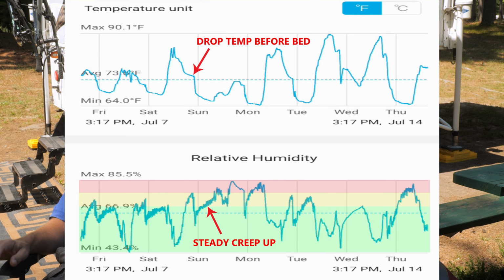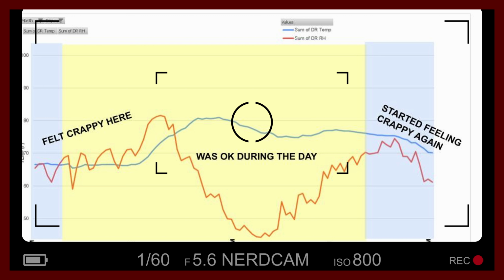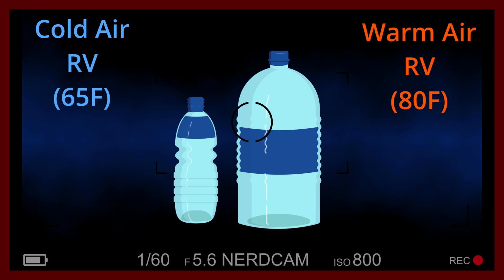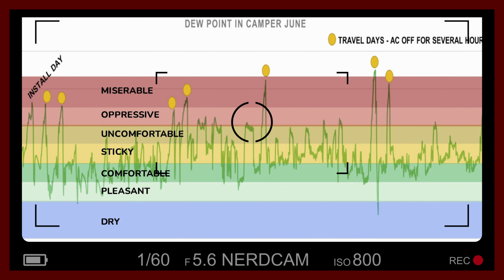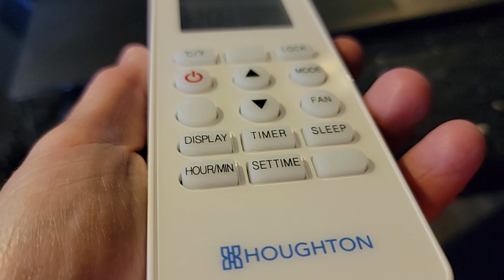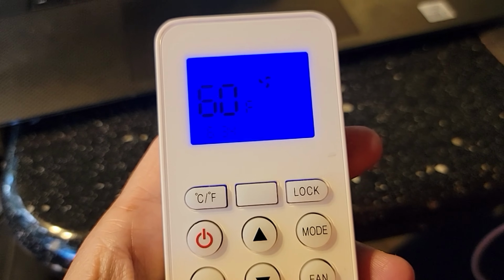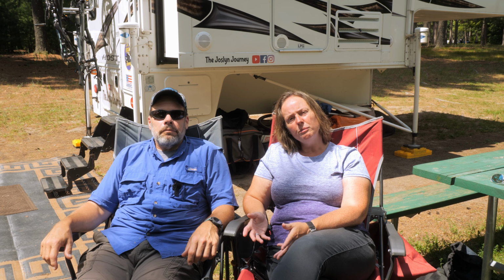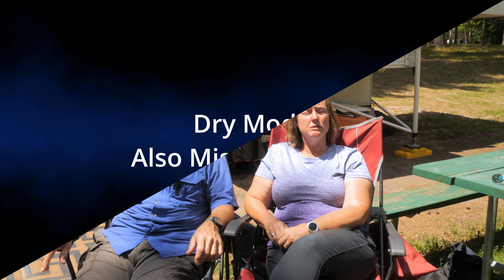We Were (Partly) Wrong About Our RecPro AC (Here's What We Actually Learned)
We installed the RecPro Houghton 13.5K low-profile air conditioner and loved the quietness — but the humidity inside our camper kept climbing at night. So we went back to RecPro with a list of questions, they looped in Houghton, and we got answers.

Turns out we had a few things wrong. In this video we break down what RecPro confirmed (the install was correct, the unit isn't short cycling, and a bigger unit won't help), plus what we had completely backwards — ECO mode doesn't actually do anything, dry mode is just AC on low fan, and dry mode won't work with the heat pump at all.

We also explain why dew point is a better measure of humidity comfort than relative humidity, but ultimately we still have a real problem.  And the bottom line - would we buy the unit again?

CHAPTERS
00:01 Background and Recap
00:13 Previous Video
00:38 Temp, Humidity & Dew point - OH MY!
03:44 Question #1: Did we install it correctly?
04:04 Question #2: Was our Unit Short Cycling? (Including how to test)
04:59 Question 3: Would a bigger unit help?
05:20 Question 4: Why are we still having humidity issues?
06:16 Question 5:  What's the final result?
07:13 We were WRONG
07:27 ECO Mode Doesn't Exist
07:40 Sleep Mode is Real but Misunderstood
08:29 Dry Mode is also Misunderstood
09:22 Does Dry Mode work with Heat Pump?
09:48 Remote Control Batteries don't impact cycling
10:07 WOULD WE BUY THIS AGAIN?

We're Lora & Gary — full-time travelers living and working from our 2018 Host Cascade Truck Camper and Sherptek-modded 2020 Ram 5500. We share the wins, the fails, and everything in between so you don't have to make the same dumb mistakes we do.

🙏🏼 Watch and share our videos!
🙏🏼 Give us a like or a comment on our videos!